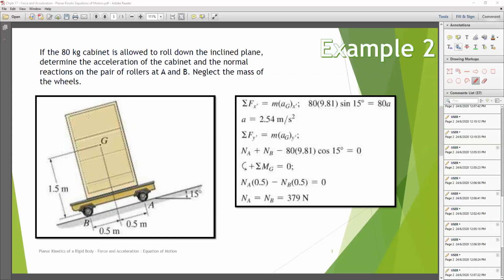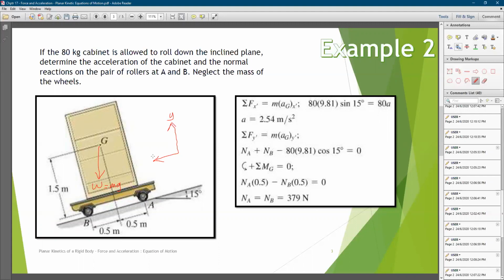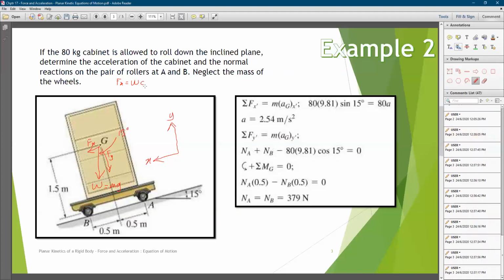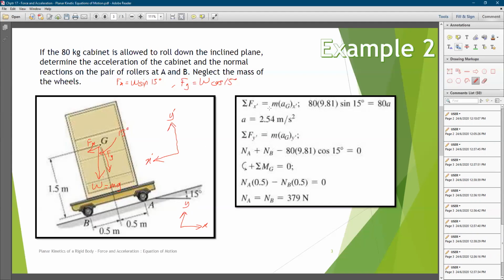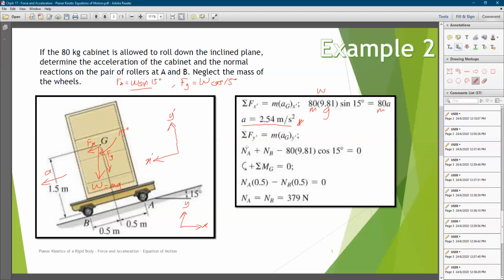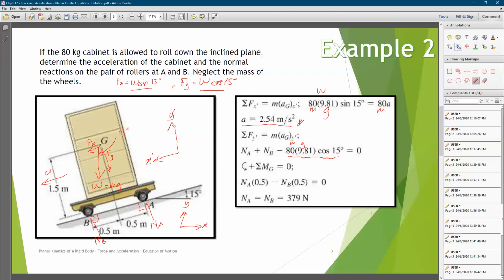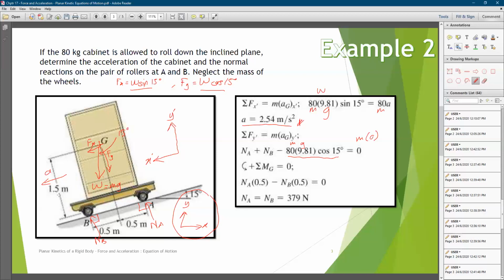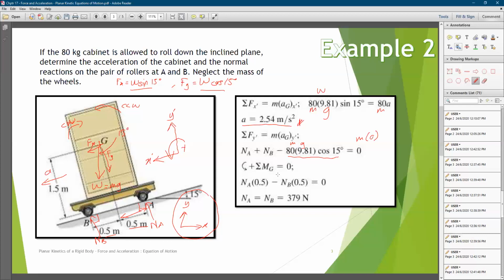Planar Kinetics of a Rigid Body - Force and Acceleration : Equation of Motion (Example 2)